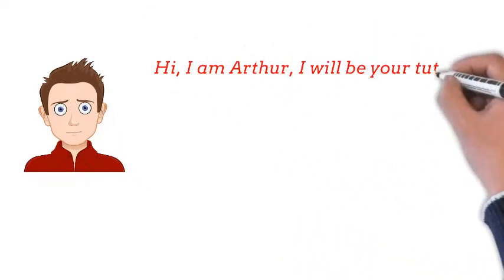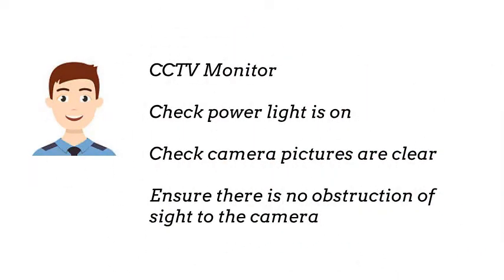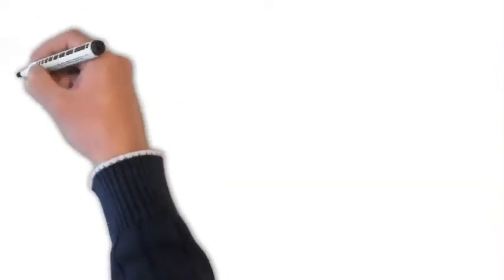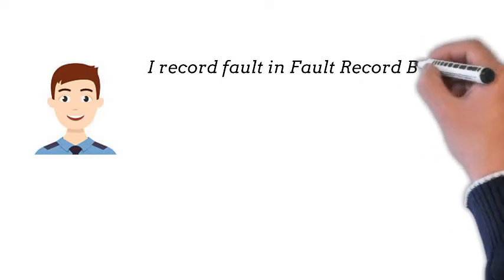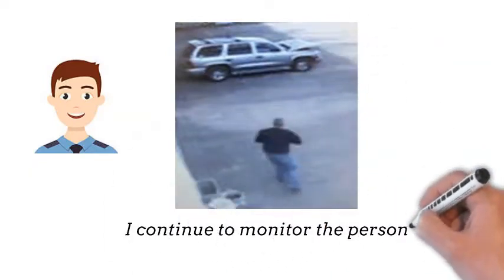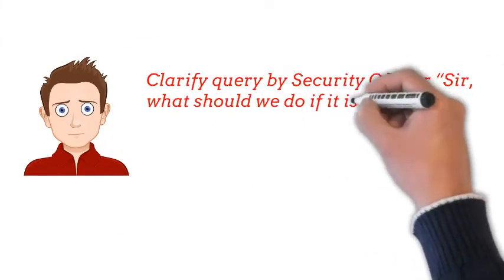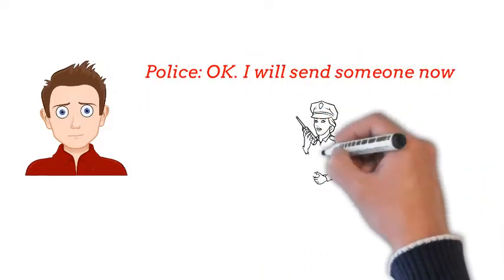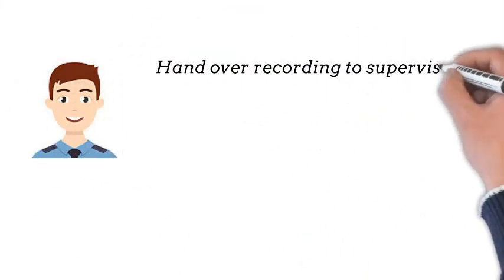OBSE ROLEPLAY 5 OCT 2022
OPERATE BASIC SECURITY EQUIPMENT
New updated version of OBSE with voice over
OBSE is a compulsory licensing module to attain the rank of a Senior Security Officer (SSO) in Singapore. This tutorial is designed to help you study and prepare yourself for assessment. The OBSE assessment consists of 5 roleplays and 10 oral questions.
The answers provided are a sample of possible answers and have been simplified form the official suggested answers.